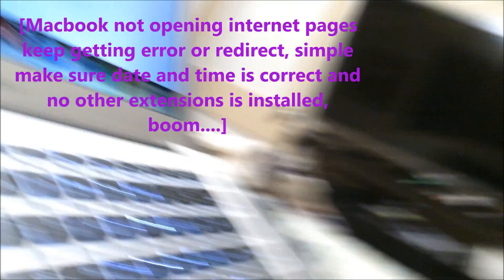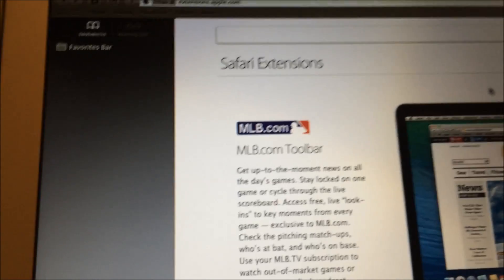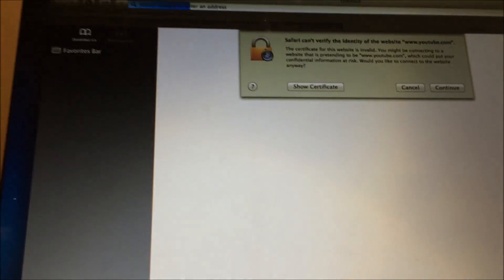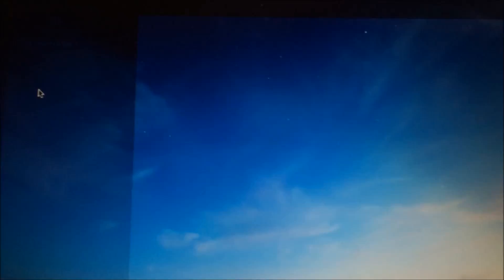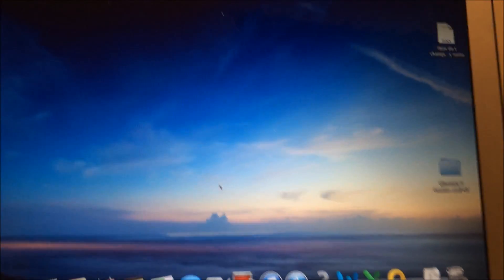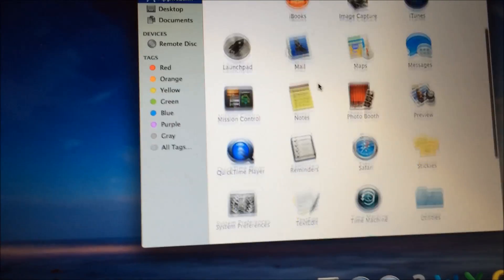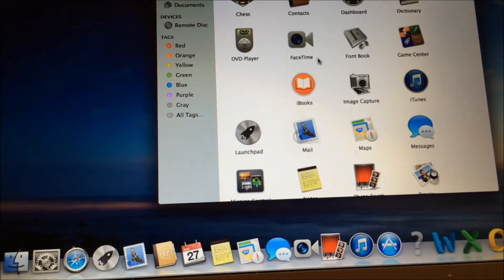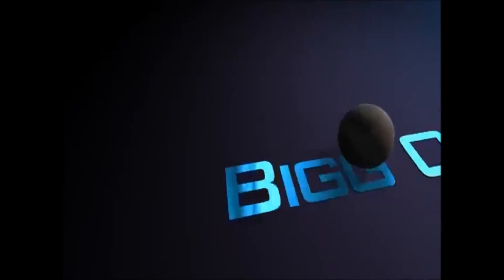Safari can't verify the identity of the website Macbook Apple Fix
Safari can't verify the identity of the website
(Mavericks): If Mail can't verify a server's certificate